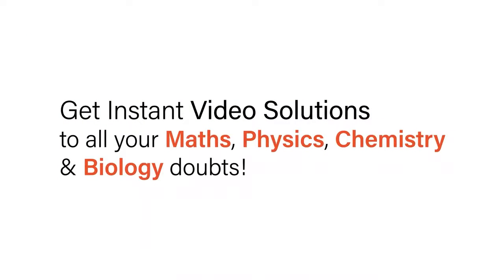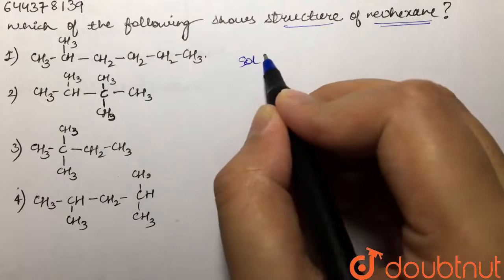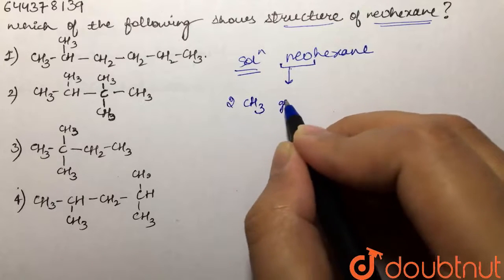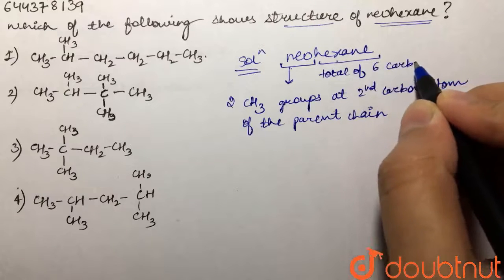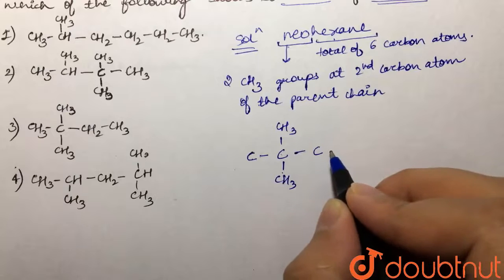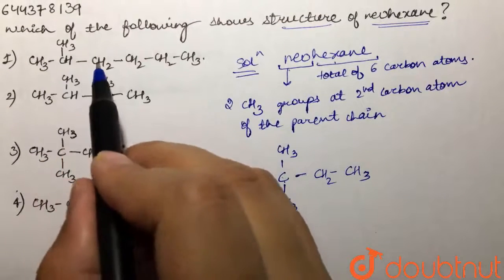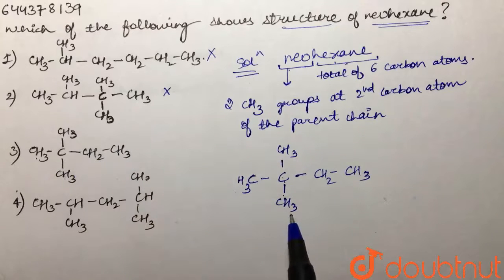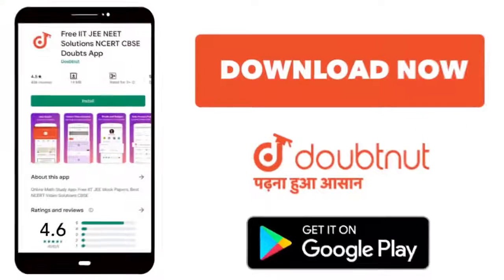Which of the following shows structure of neohexane? | 12 | ORGANIC CHEMISTRY : SOME BASIC PRIN...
Which of the following shows structure of neohexane?
Class: 12
Subject: CHEMISTRY
Chapter: ORGANIC CHEMISTRY  : SOME BASIC PRINCIPLES AND TECHNIQUES
Board:IIT JEE

👉 Have Any Query? Ask Us.